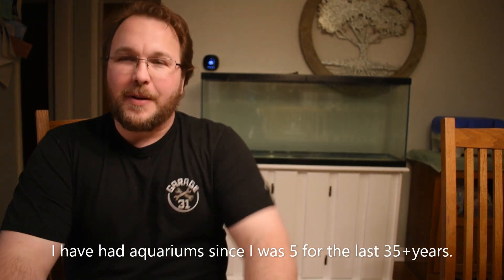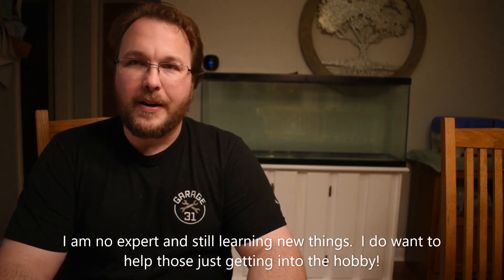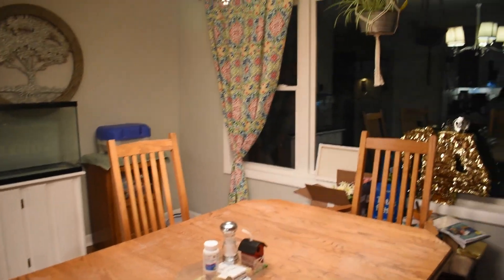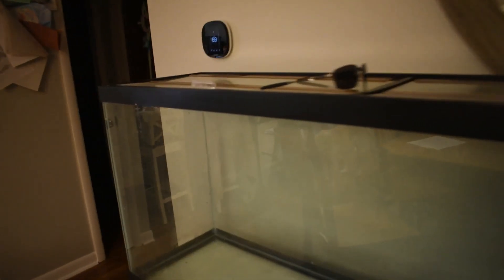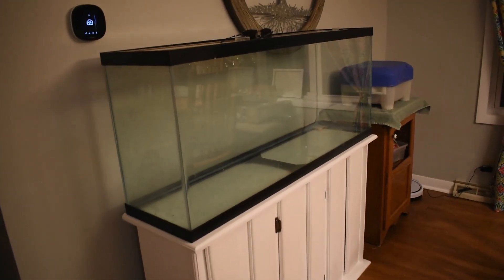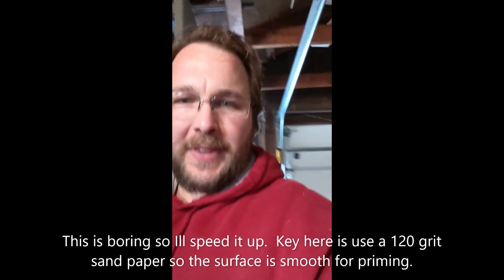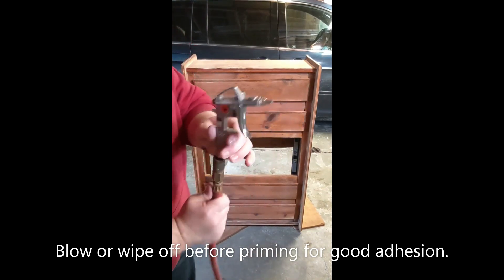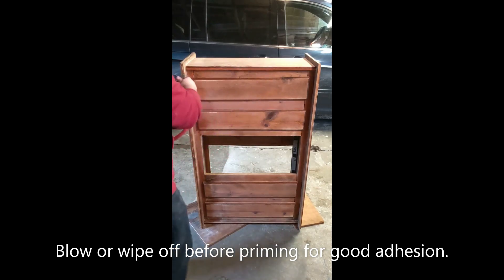Tank Placement & Stand Refinish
Initial considerations for your aquarium are discussed like location, weight, and surrounding environmental impacts that you should think about when putting a tank in your home.  Also some basic overview of refinishing a stand.